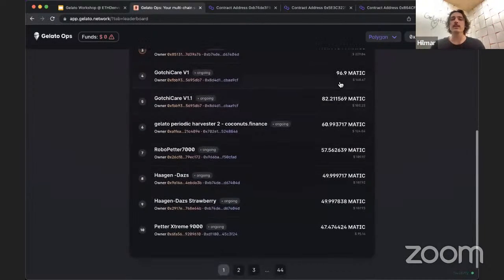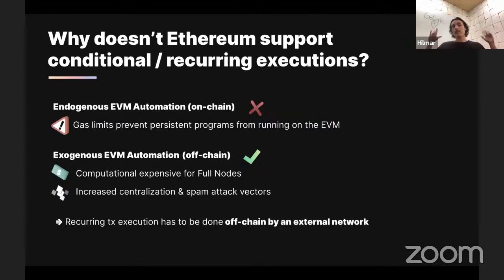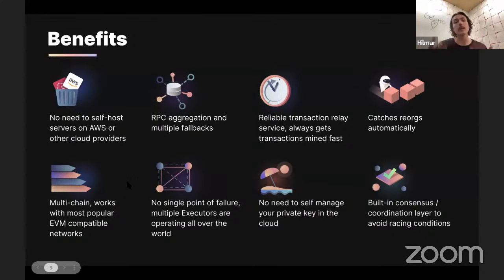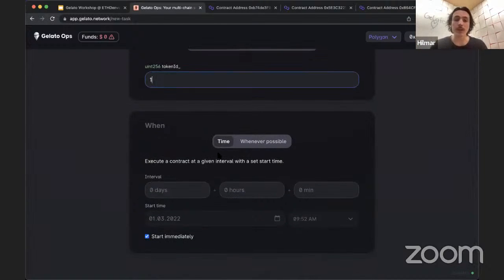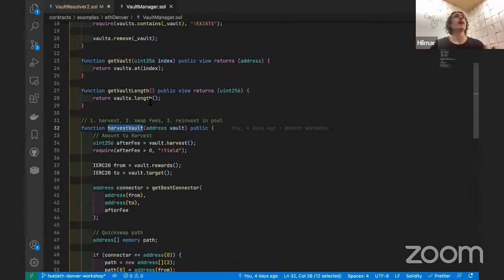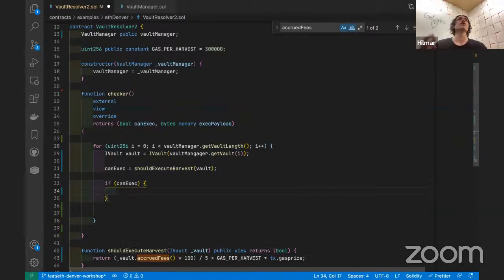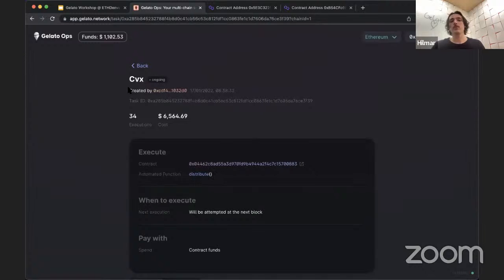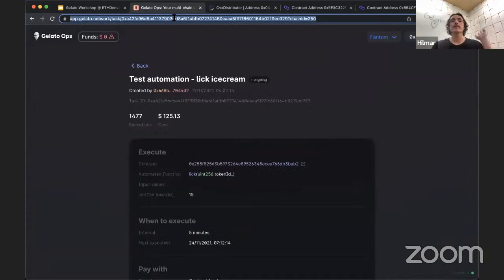How to automate your smart contract using Gelato